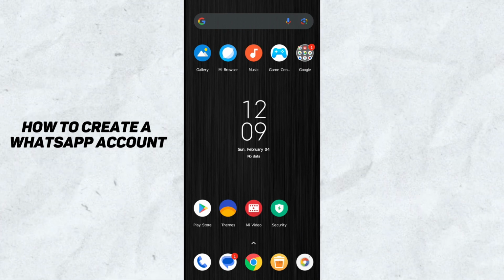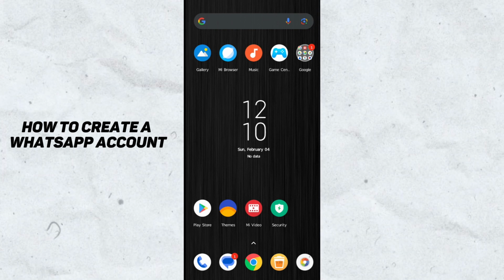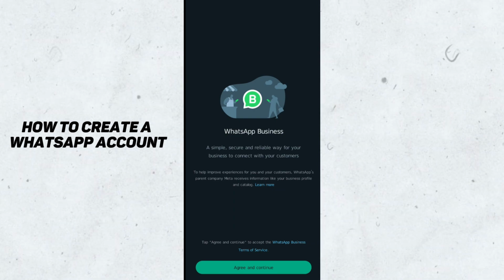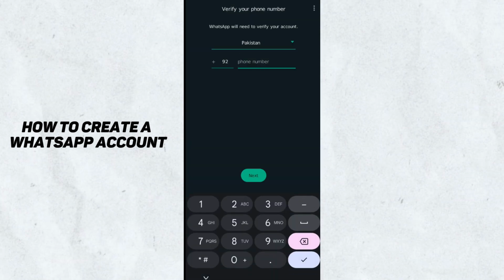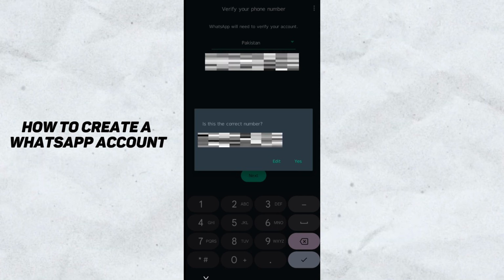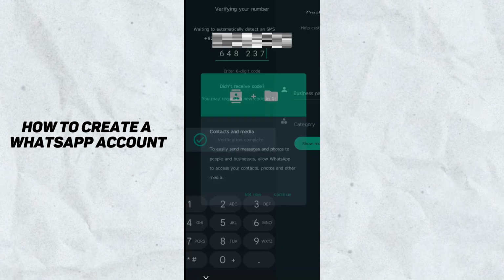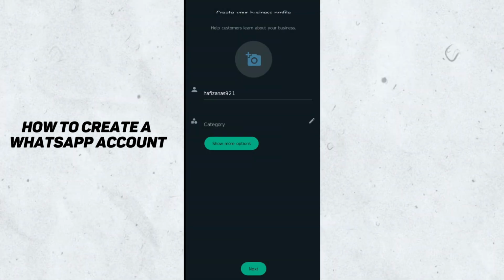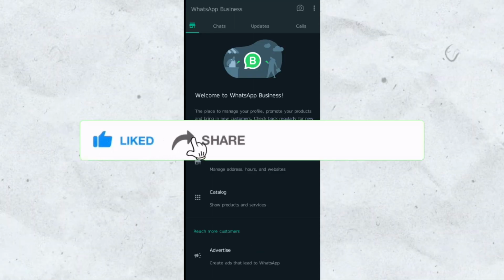How to Create a WhatsApp Account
Learn how to set up your WhatsApp account step-by-step with this easy-to-follow tutorial! From downloading the app to verifying your phone number, we've got you covered.